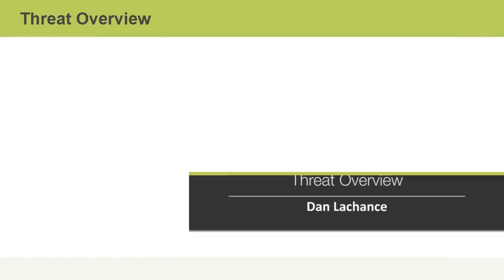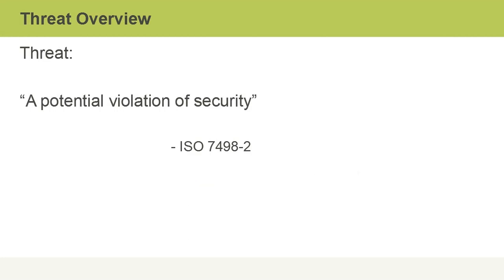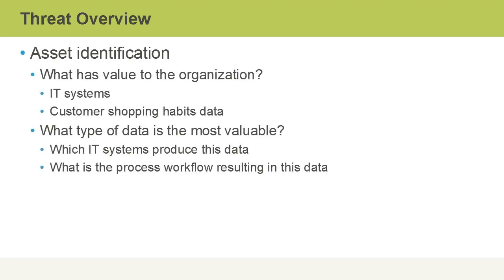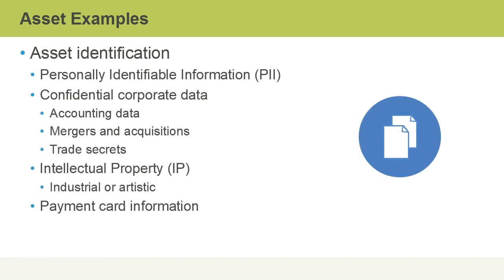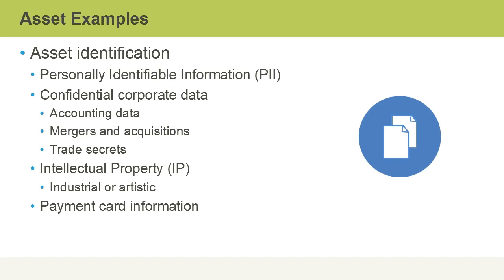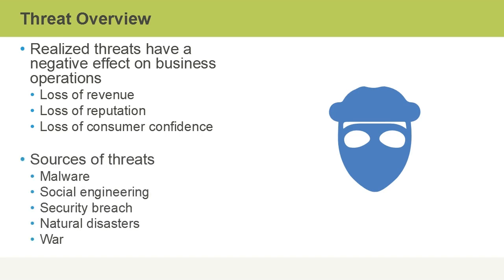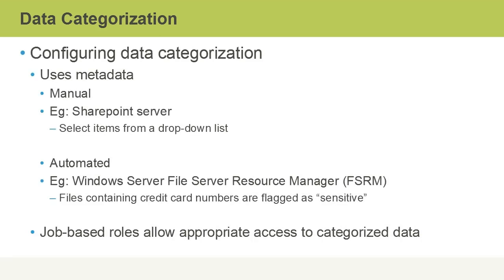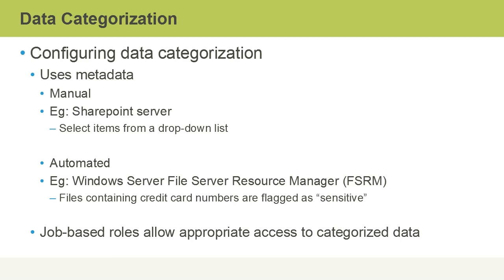Threat Overview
In this session we will discuss about Threat Overview.